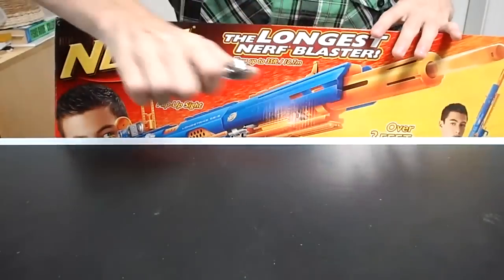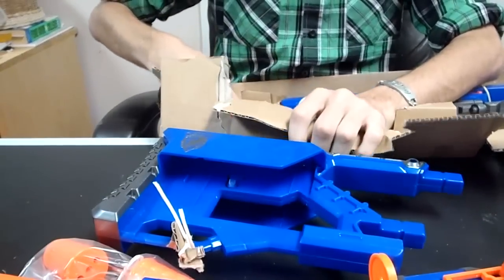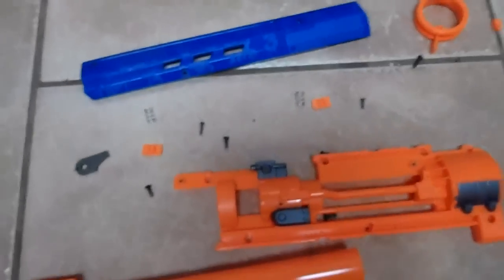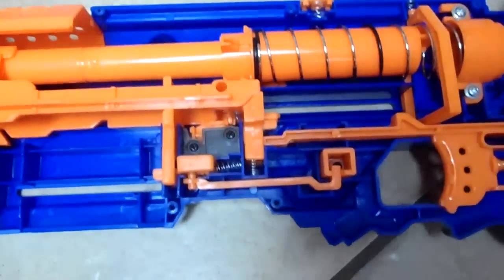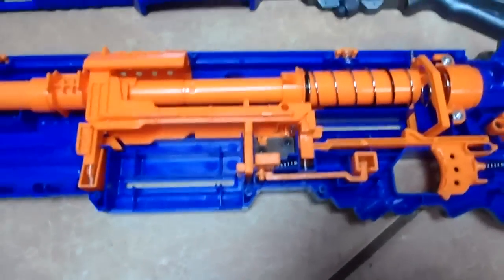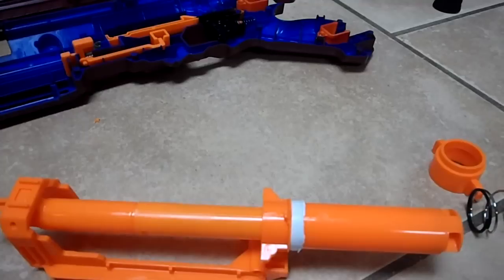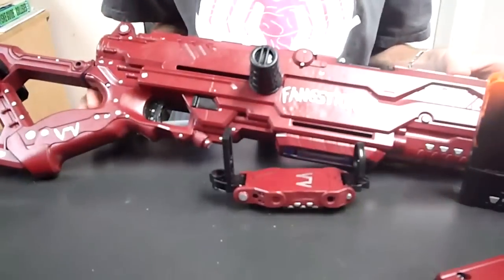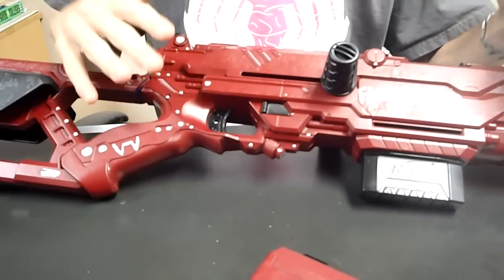How To: The Ultimate Nerf Longstrike CS-6 Mod Tutorial (And Fangstrike Commission)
This video teaches specifically how I mod my longstrikes to get really nice performances out of them.  The tail end also showcases the paintjob on this one as it is specifically a commission in my fanger style colors.

I am Drac, the one and only nerf vampire. Subscribe for nerf gun videos, nerf mods, nerf battle’s, 3d printed nerf mods and guns, top 5 nerf gun reviews, nerf fights and even custom nerf guns from games like Fortnite and Destiny!

My fanmail address is:
Drac Thalassa